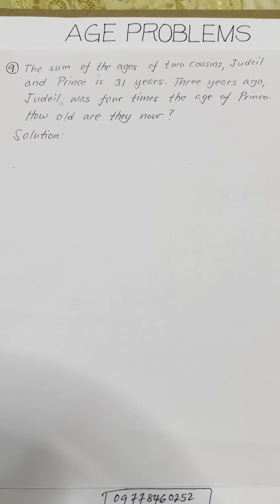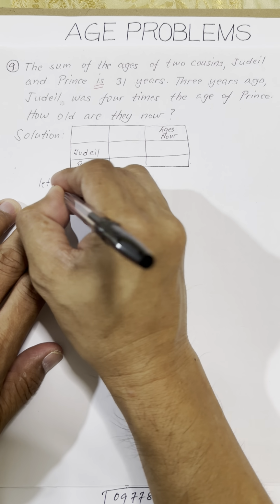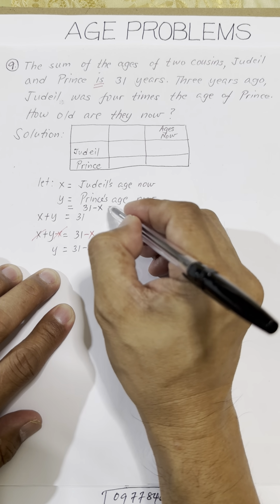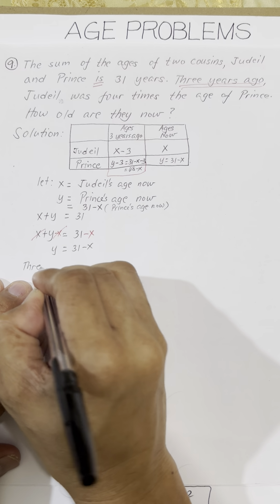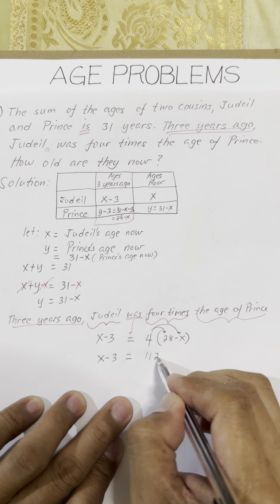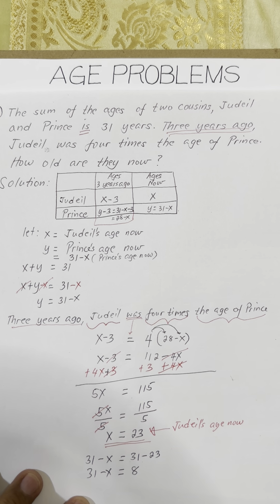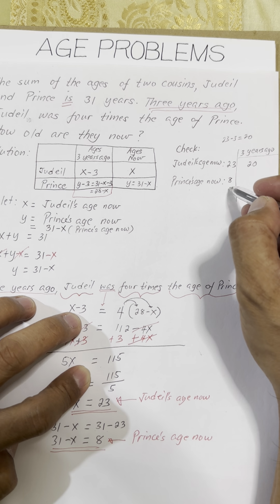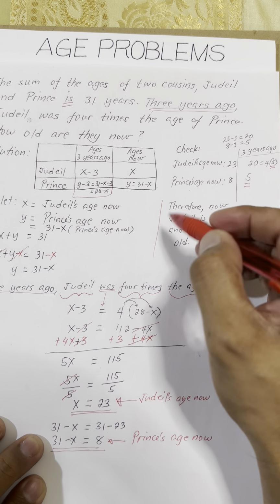Age Problems in Algebra: Problem 9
This is our 9th problem in our Age Problems topic in Algebra. This is one of the simplest problems in Age Problems topic in Algebra.